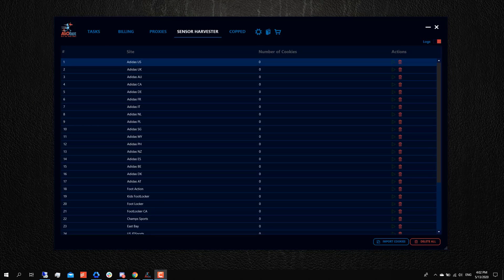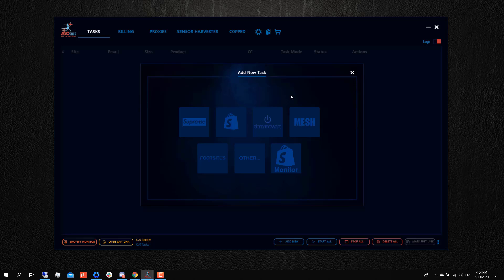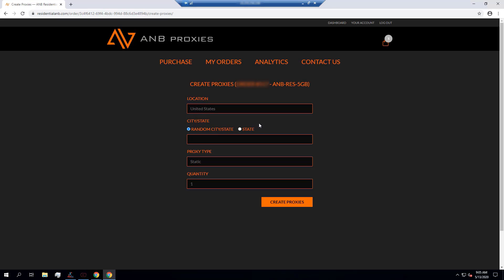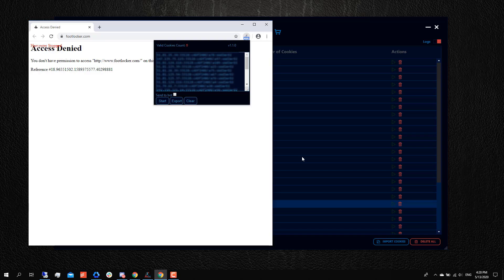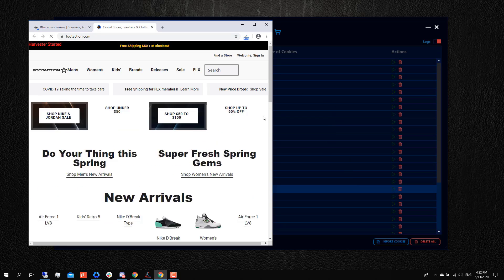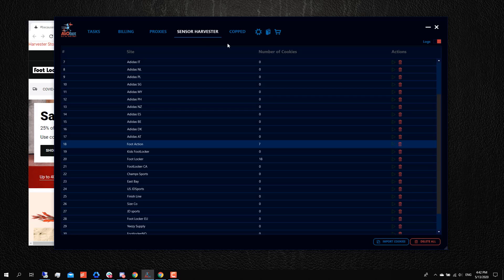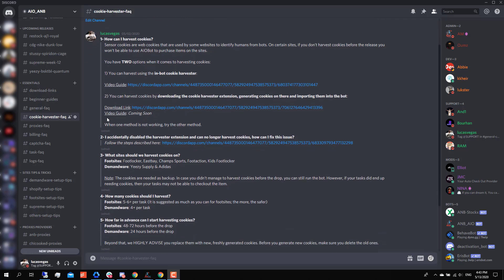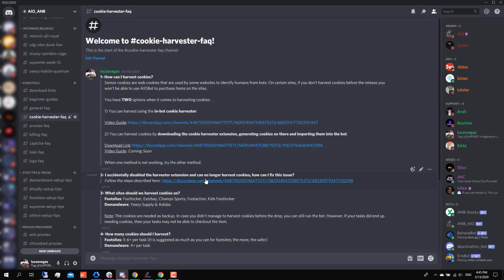AIO Bot V2 - How to Harvest Sensor Cookies (Method 1)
This video introduces you to sensor cookie harvesting on AIOBot. It explains how to harvest cookies and offers some helpful tips